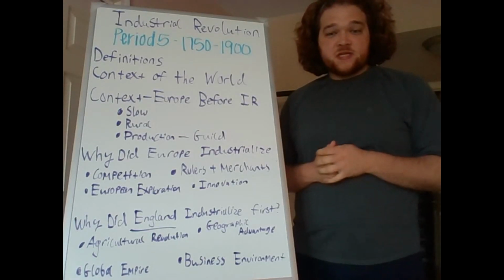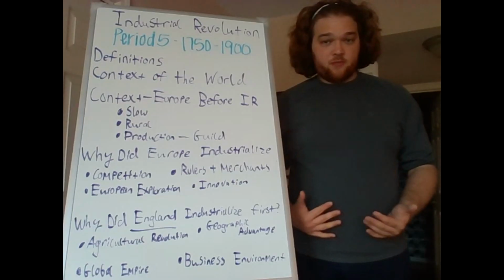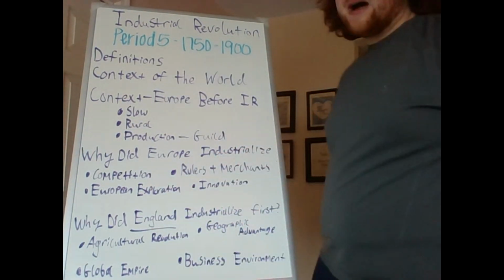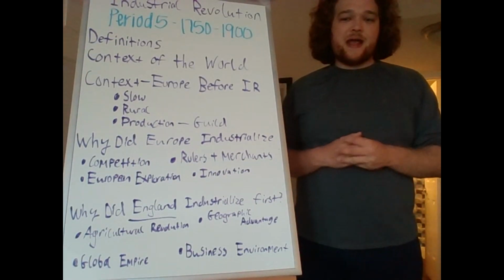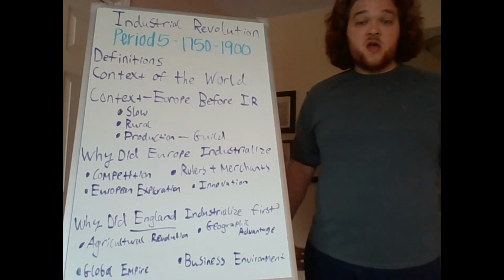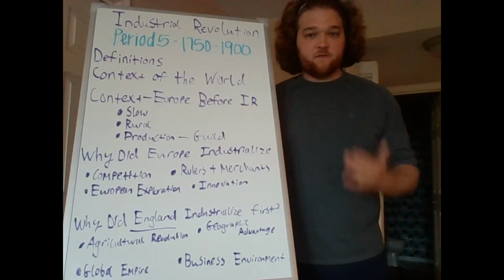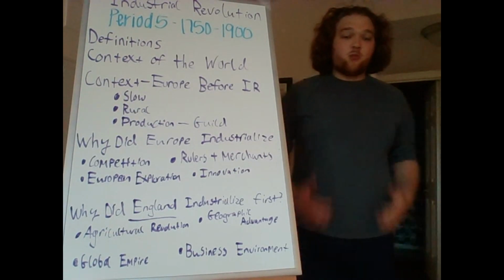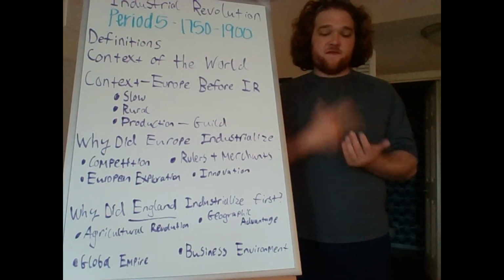Lesson 17 Period 5 Industrial Revolution